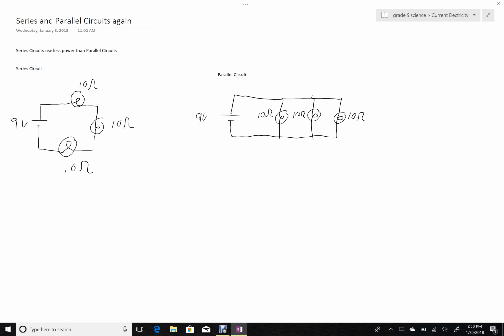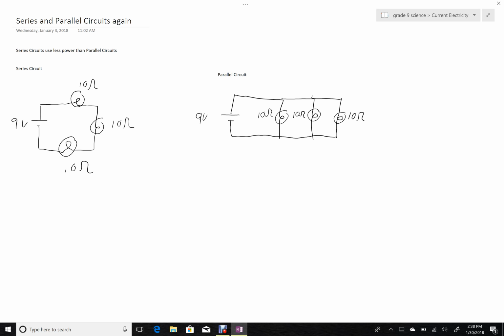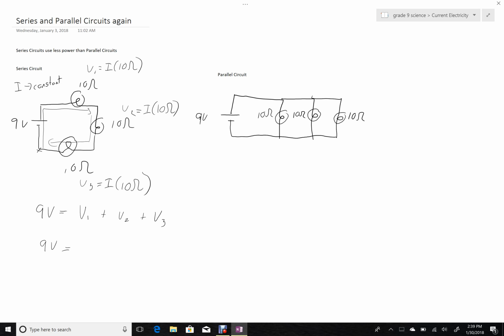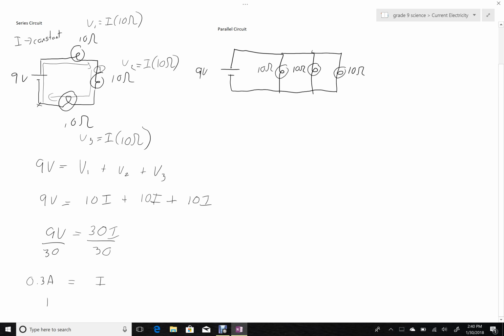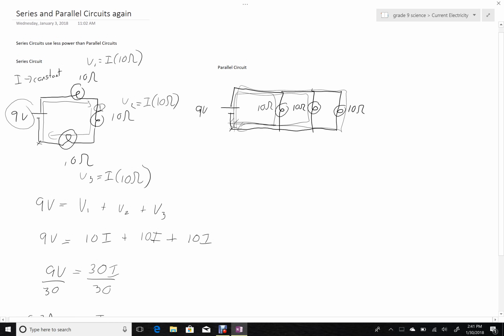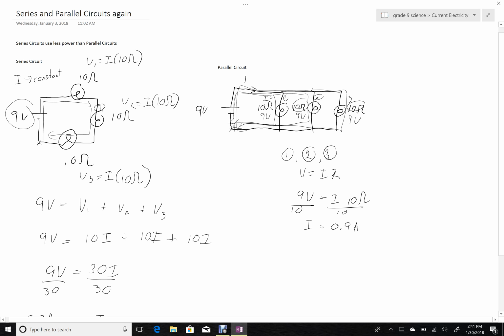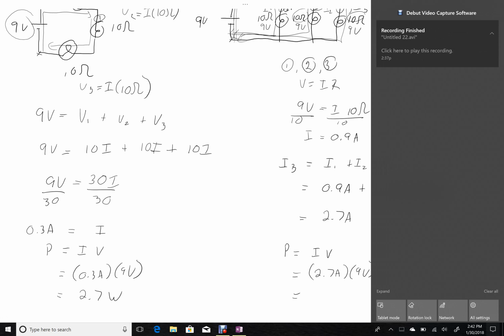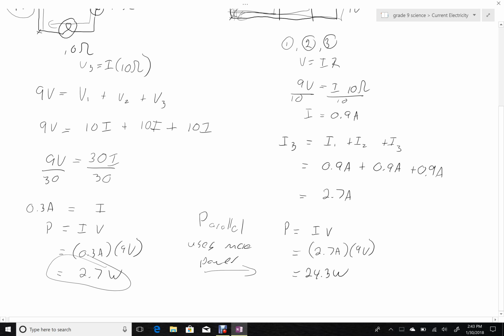Power in Series and Parallel CIrcuits